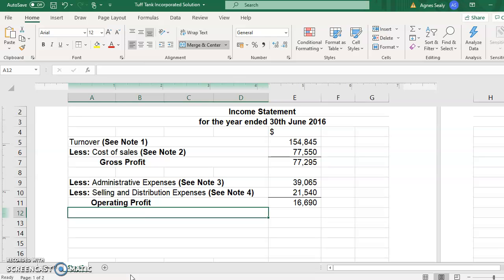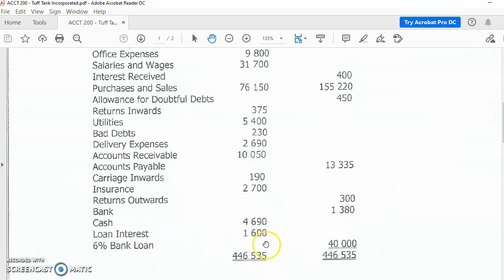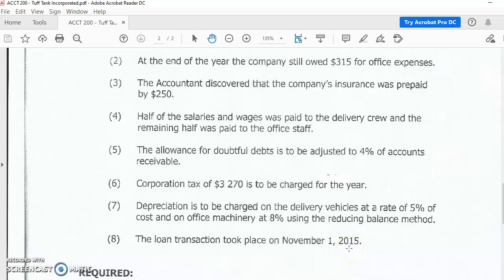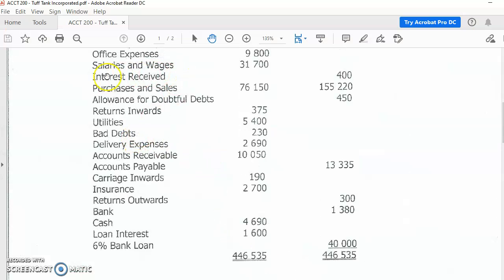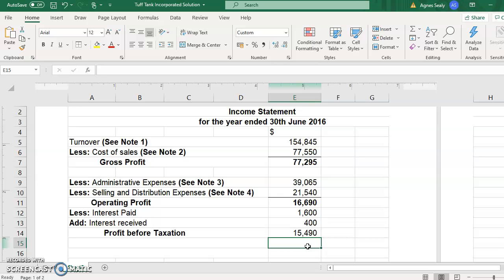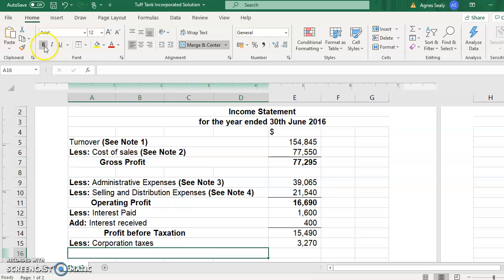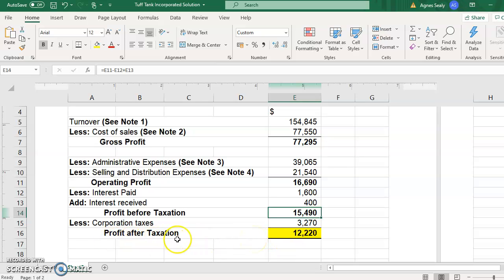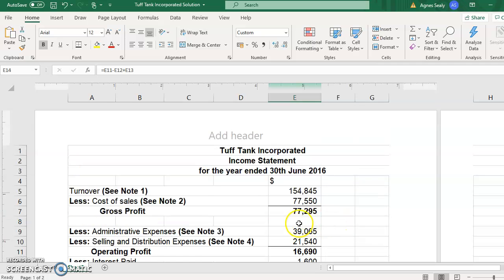Tuff Tank Incorporated Part 4